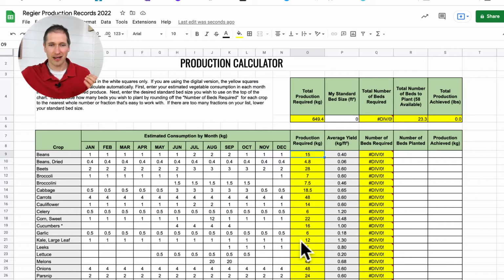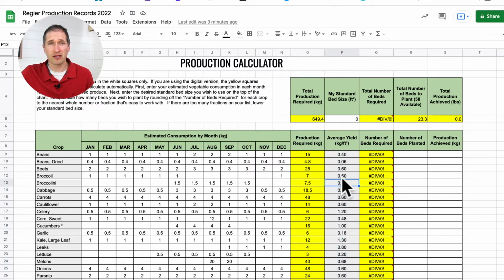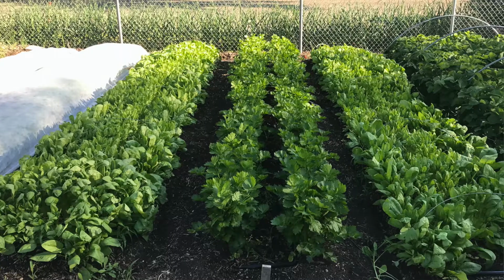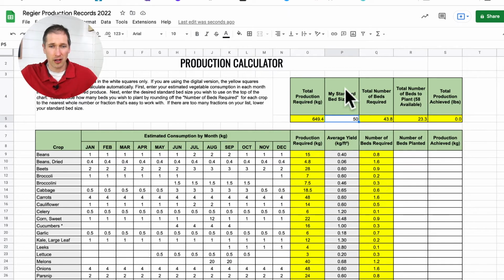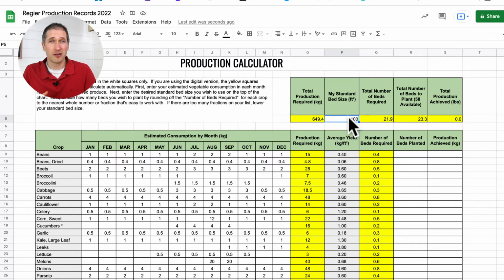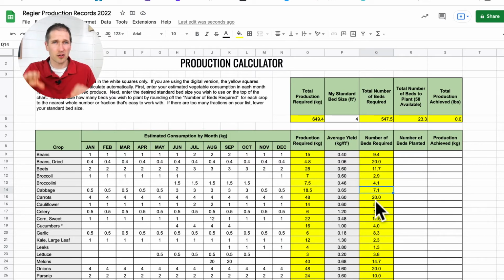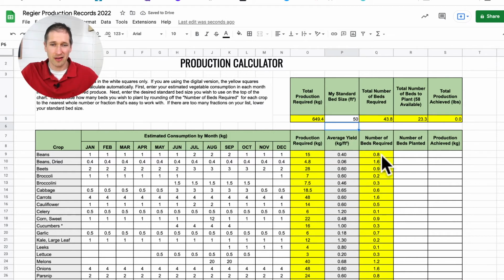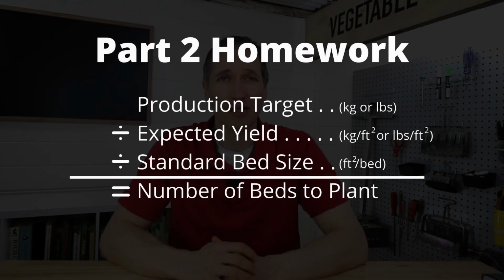How to Take the Guesswork Out of Garden Planning [ Part 2/3 ]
How careful would you be with your actual grocery list if you only got to make one trip to the store each year?  Do you understand the need for a little more accuracy now?  Thankfully, we can dial in our production targets by following a straightforward process and getting our computer to do almost all of the number crunching for us.  Let's dive in to the three steps that make our garden planning a breeze.

Part 1: Estimate Consumption
Part 2: Determine Bed Quantities & Size
Part 3: Simplify & Standardize

By the end of this process, you'll be able to plug your desired crops into your garden plan in exactly the right proportions.  Say goodbye to wasted time, money, and resources in your vegetable garden!